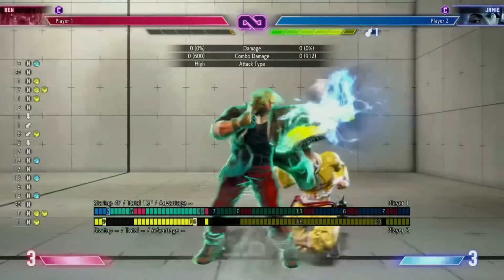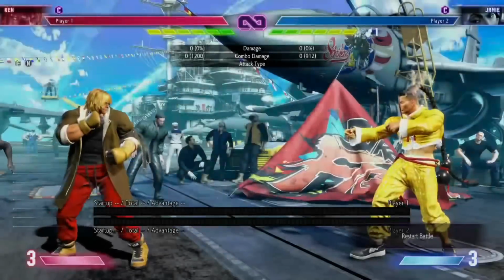This Obscure Move Makes Jamie the Best Counter-Attacker in Street Fighter 6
I go over the secret move that should make your opponent scared to pressure or interrupt you.

So the saying goes - Jamie is bottom tier because he lack damage and needs to sacrifice pressure for drinks.  But Capcom gave him this move - the Hermit’s Elbow - that has flown under the radar for too long now.  I believe proper usage of this move, along with anti-airing with down + double kicks, makes him at least mid-tier.

My secret art - the Hermit’s Elbow.

When you’re done with this, go watch the sequel to this video, The Secret Art - Part II, to learn how to use this move offensively: